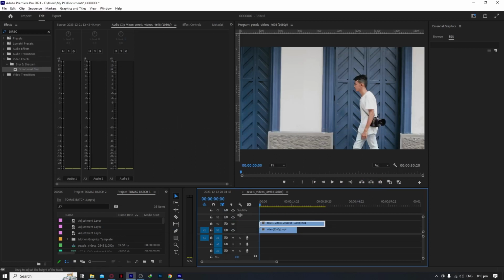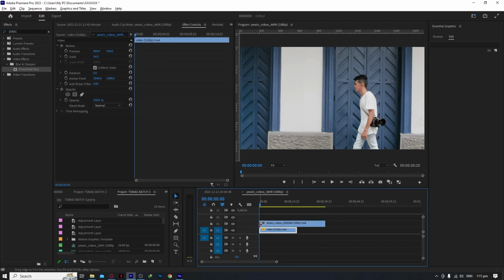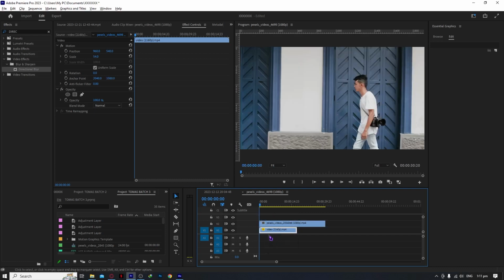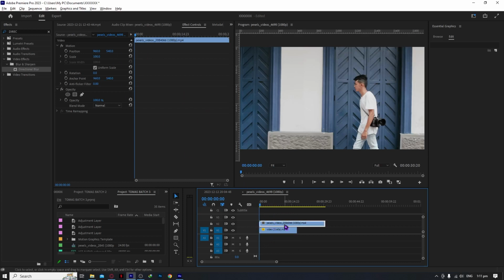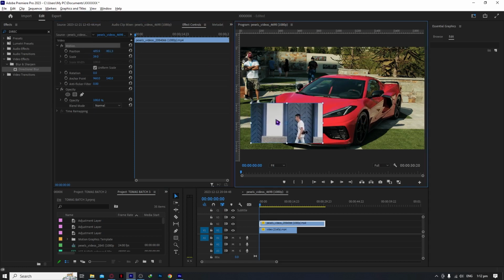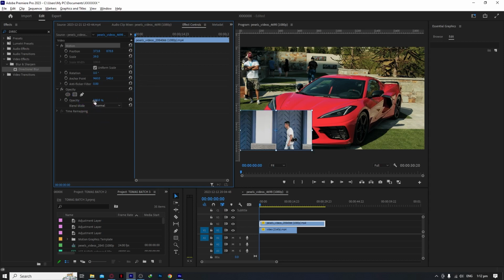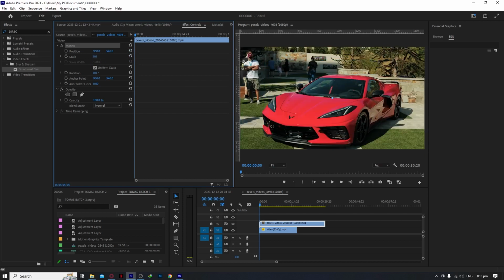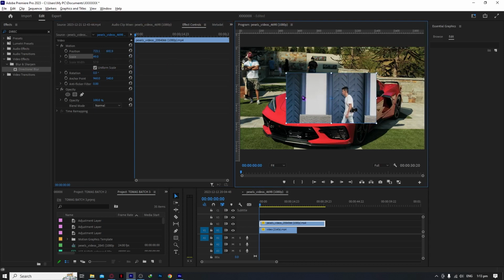How to Overlay Video or Image | PremierePro Desktop Tutorial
In this video I show you how you can overlay video or picture in Adobe Premiere Pro desktop. I show you everything that you need to learn about this software.